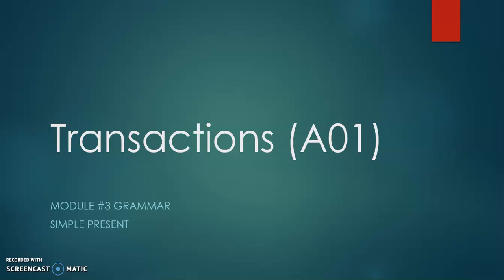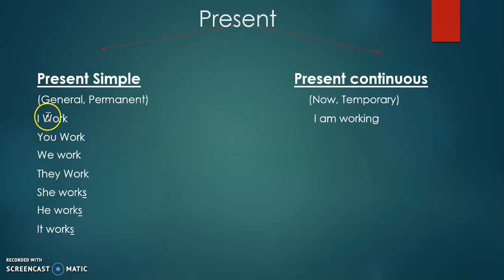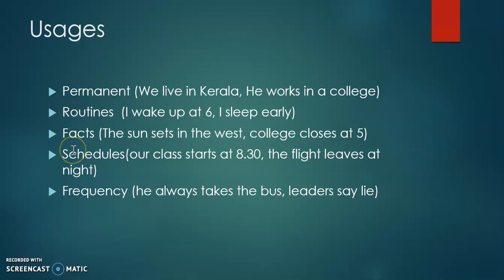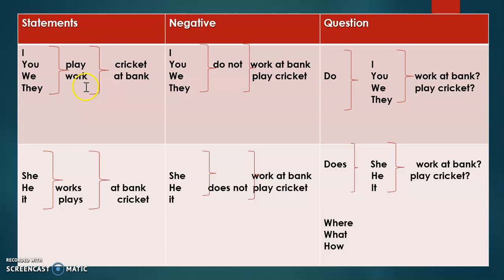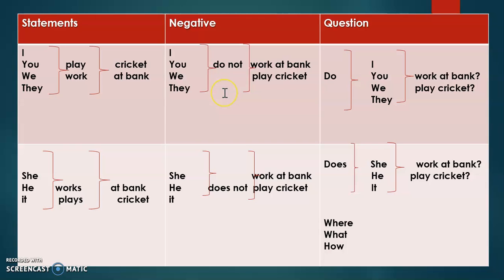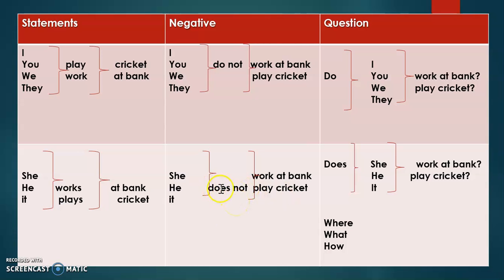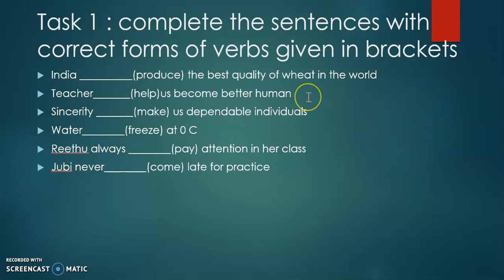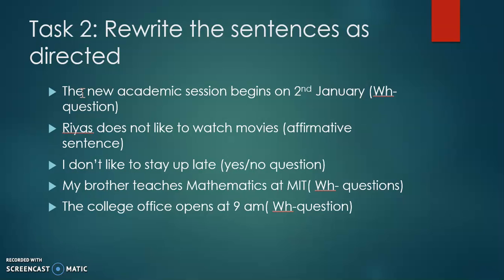Transactions, Mod 2 Grammar Part 1